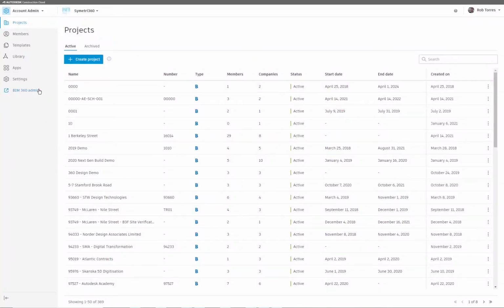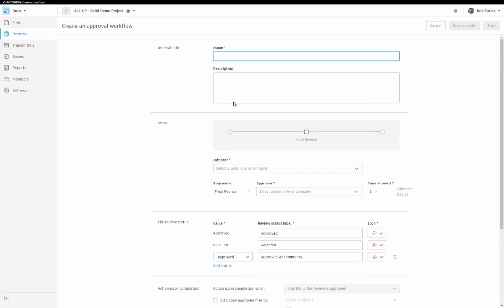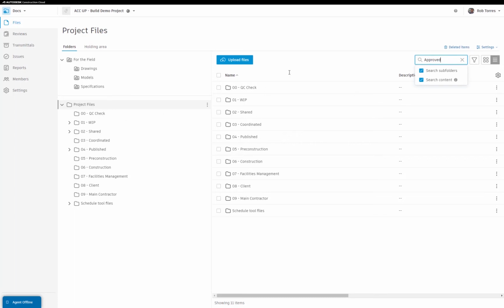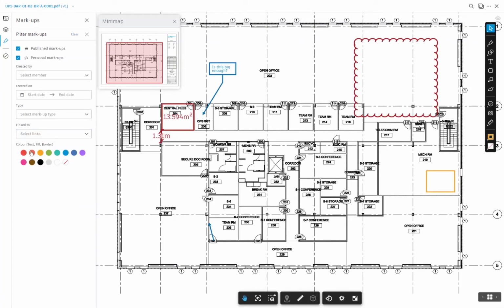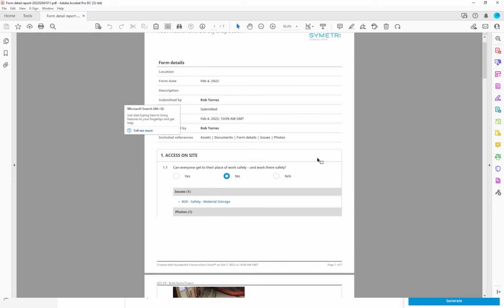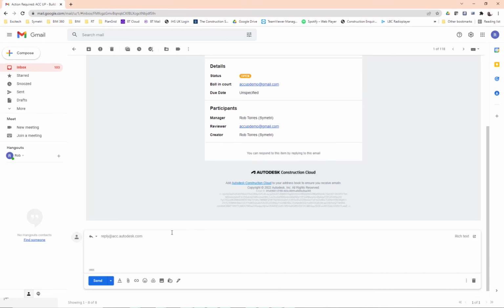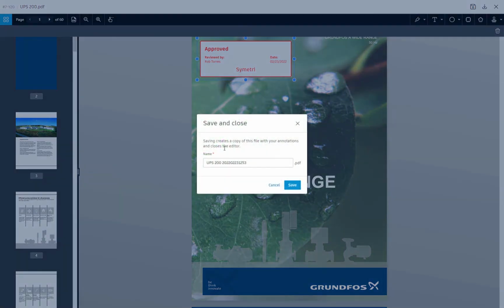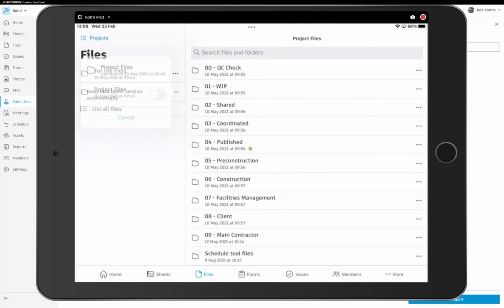Autodesk Construction Cloud New Features 2022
In this video, our Construction Consultant Rob Torres will run through some of the latest new features added to the Autodesk Construction Cloud unified platform.

Contents of this video:

0:18 - 1 - Account Admin - Members view & filtering
0:50 - 2 - Account Admin - Archiving & restoring documents in the library
1:48 - 3 - Autodesk Docs - Draft approval workflows
2:40 - 4 - Autodesk Docs - Export reviews to Microsoft Excel
3:34 - 5 - Autodesk Docs - Search & filter documents based on review status
4:27 - 6 - Autodesk Docs - Handling mark-ups
5:54 - 7 - Autodesk Build - Displaying & reporting issues
6:44 - 8 - Autodesk Build - Reporting of forms
8:01 - 9 - Autodesk Build - Sending RFI's to external parties
10:08 - 10 - Autodesk Build - Creating stamps in submittals
11:20 - 11 - Autodesk Build - Submittal reporting
12:01 - 12 - Autodesk Build - Mobile access to project files